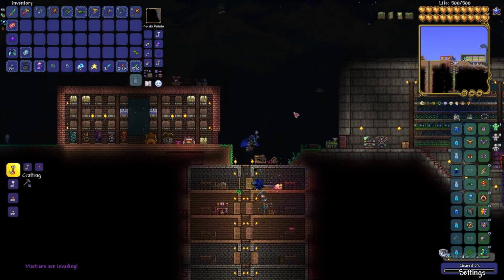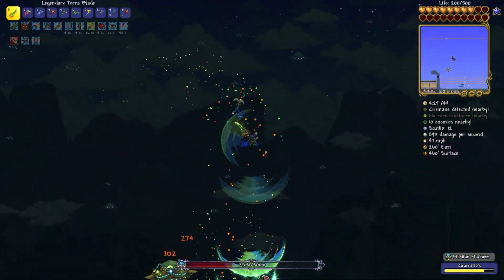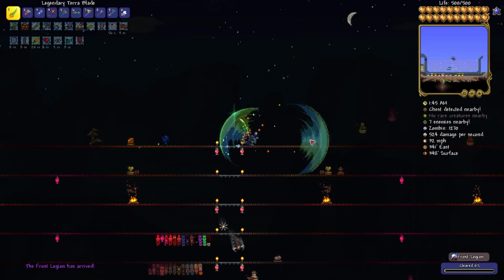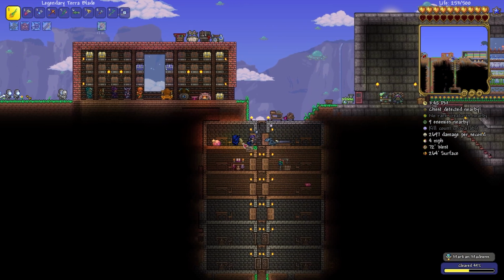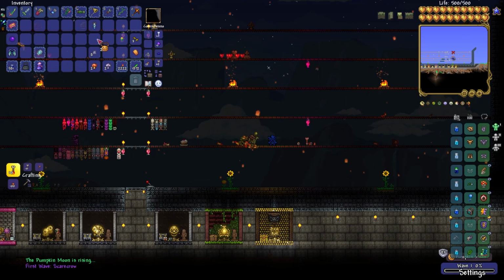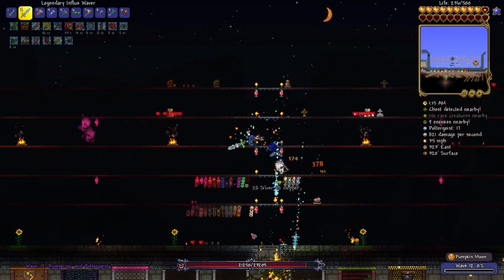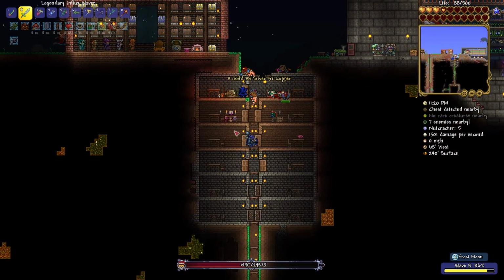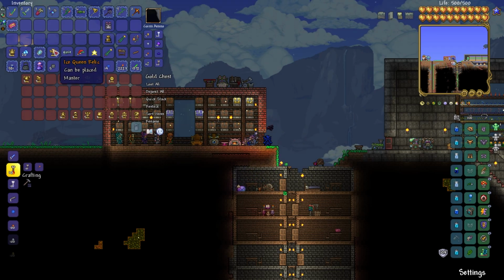Martians, Frost Legion, Pumpkin Moon, Frost Moon (Master Mode)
in this episode of my terraria lets play, i take on some Hardmode events and try to get some more gear and postpone the inevitable (dying)

Join me as I play through Terraria a second time, this time on MASTER MODE!